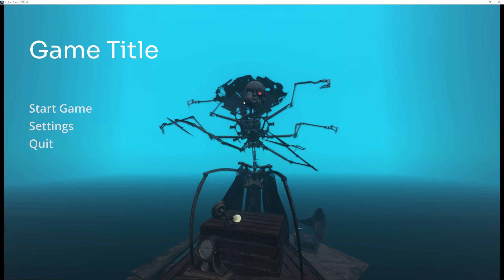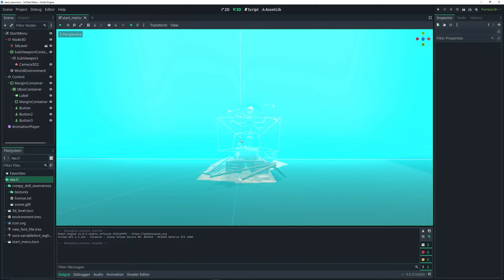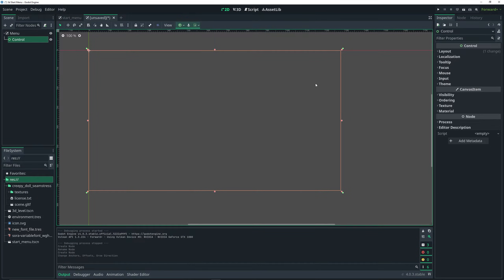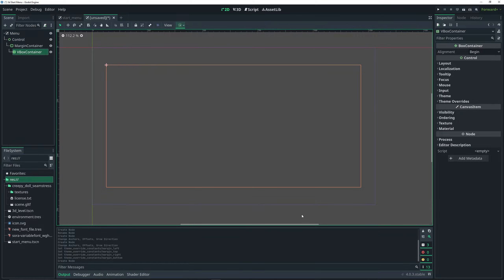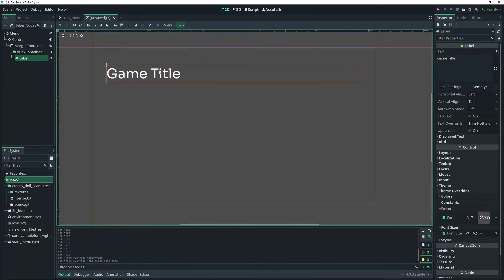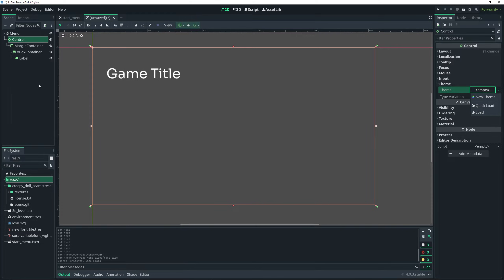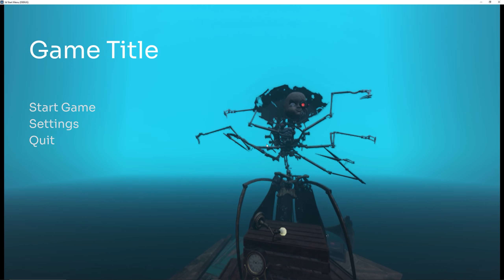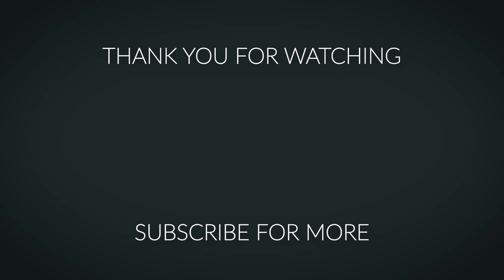Easy 3d Menu in Godot 4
In this video, I show you how easy it is to combine 2d and 3d in the Godot engine to create a more engaging and immersive menu for your game. I am using Godot 4 in this simple tutorial.